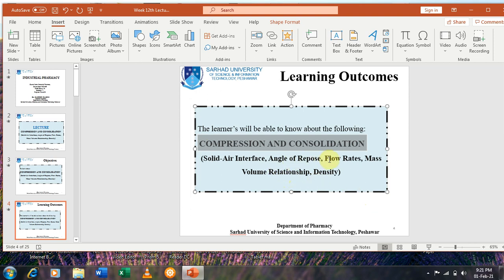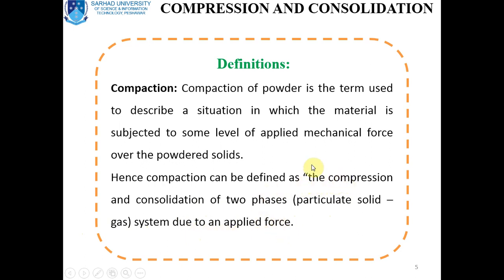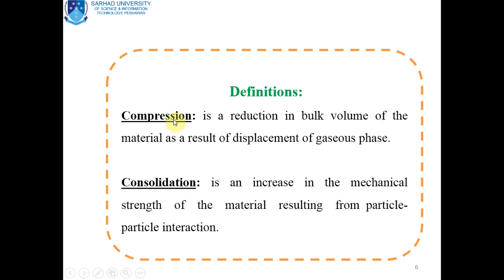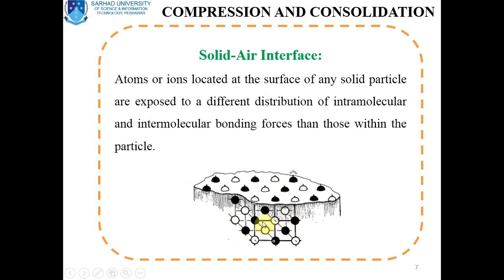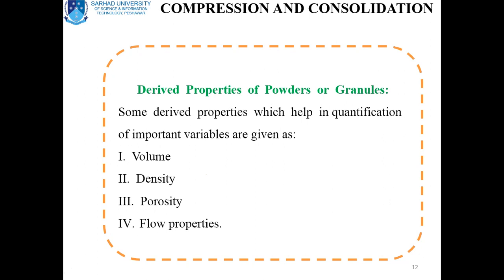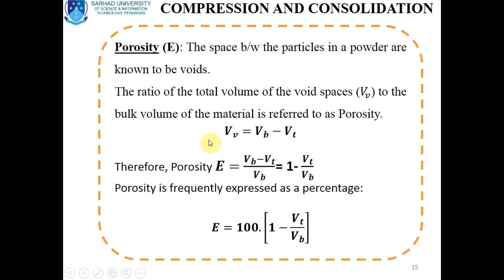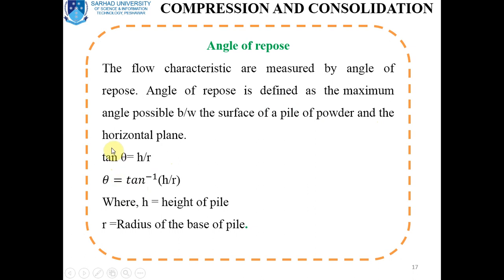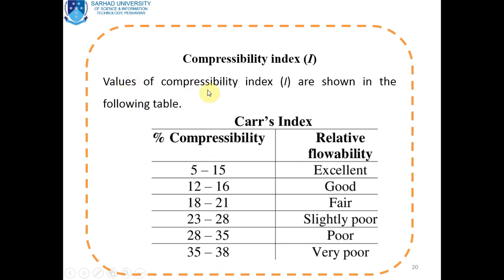Compression and Consolidation (Part 1)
Solid-Air Interface, Angle of Repose, Flow Rates, Mass Volume Relationship, Density